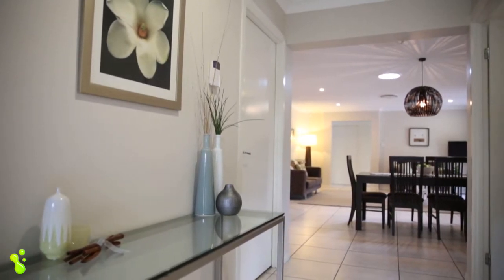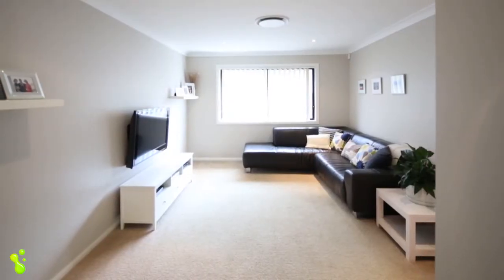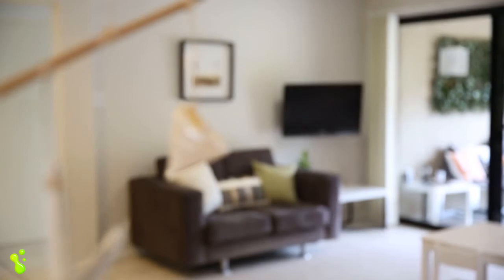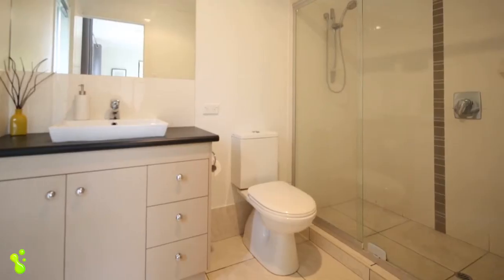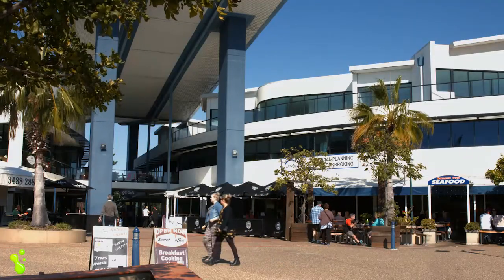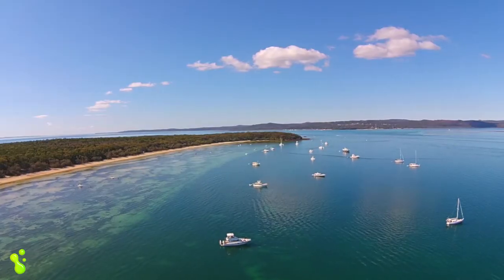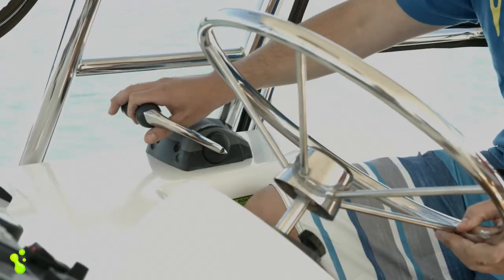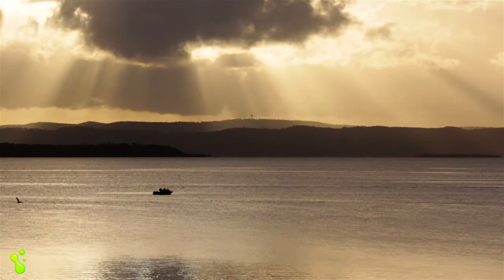1 Jabiru Place, Cleveland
Property Presented by Peter "Hooly" Houliston